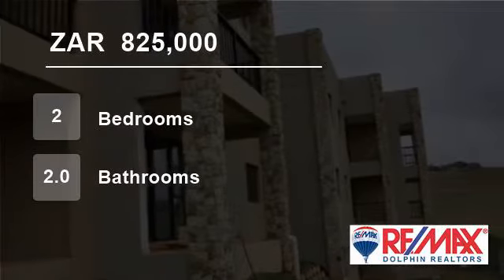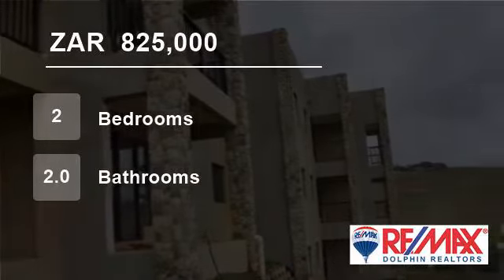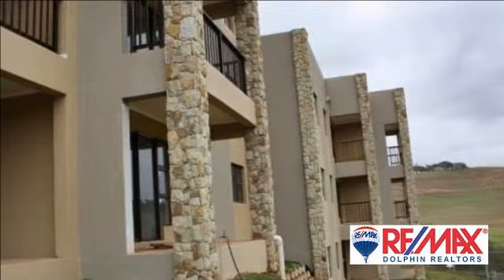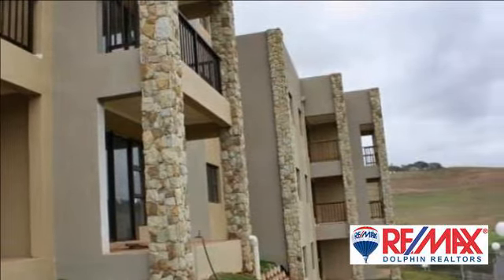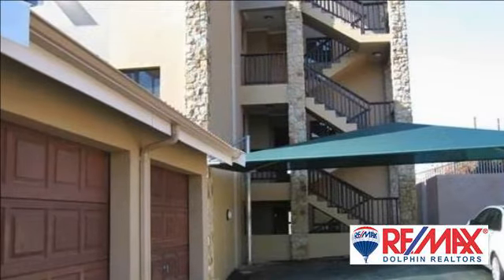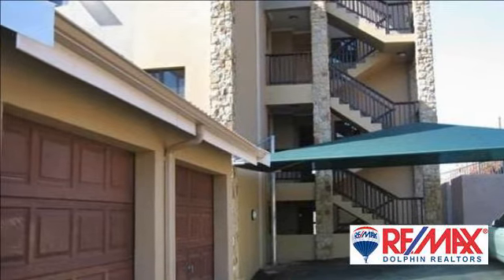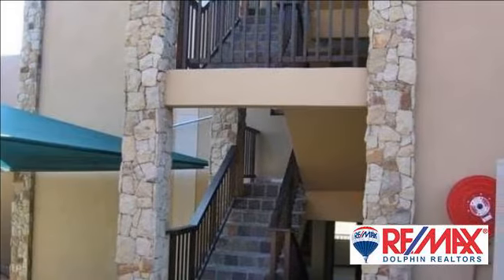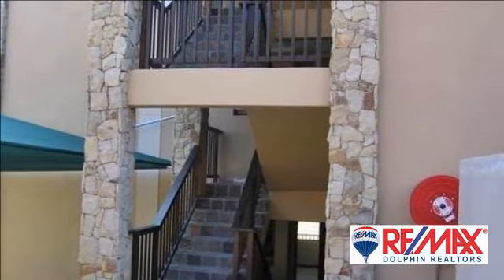2 Bedroom Flat For Sale in Westbrook, South Africa for ZAR 825,000...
Neat modern two bedroom, two bathroom apartment with sea views in Westbrook.
7 minutes from airport.
Lovely north facing apartment.